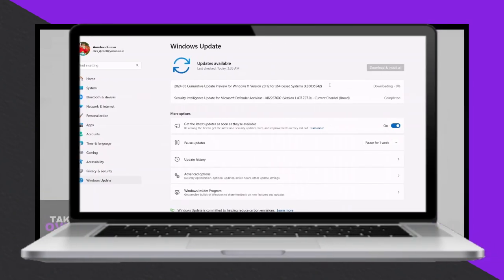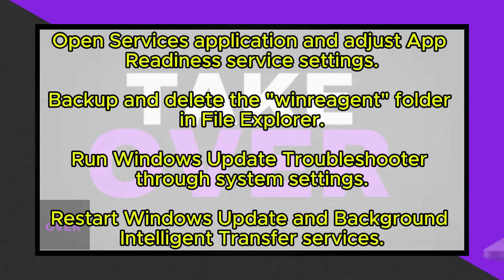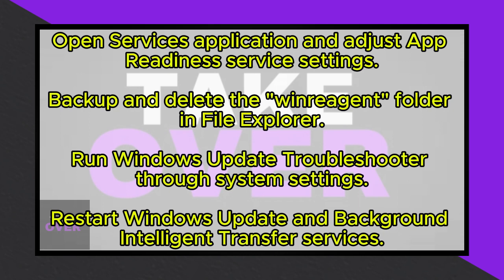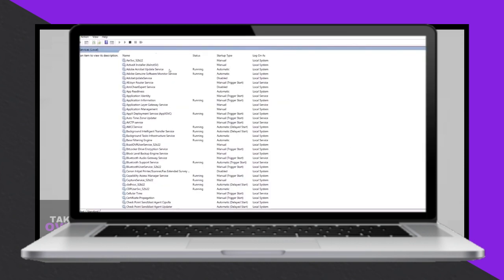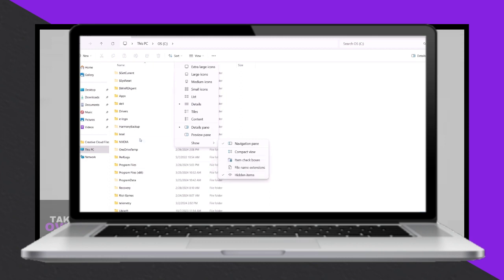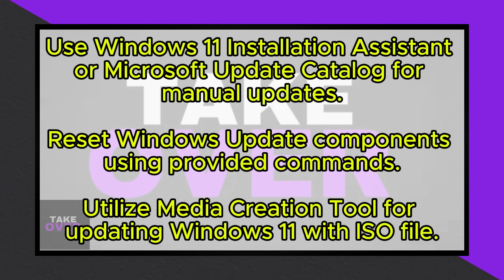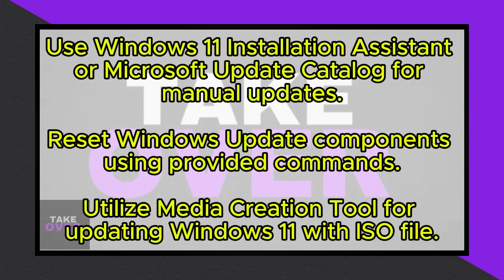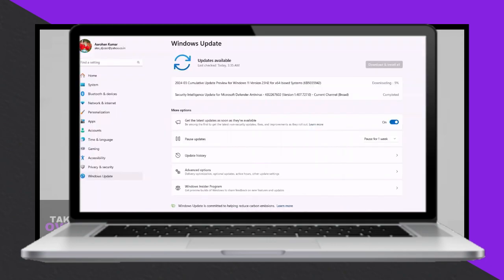Fix Update KB5035942 Not Installing On Windows 11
Start App Readiness Service
Move $WinREAgent folder to different location